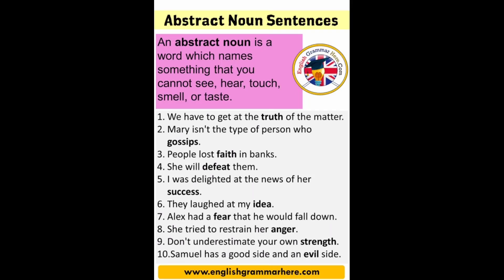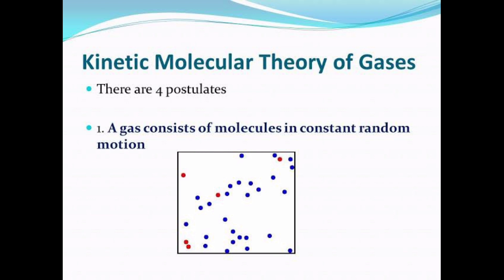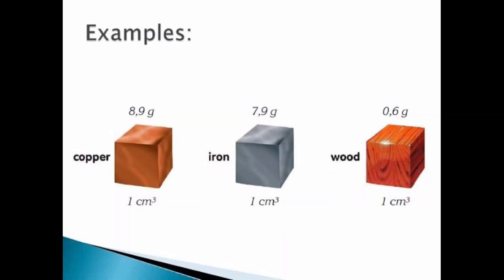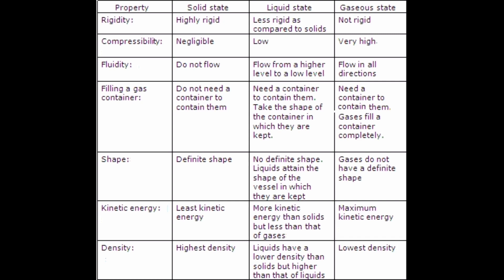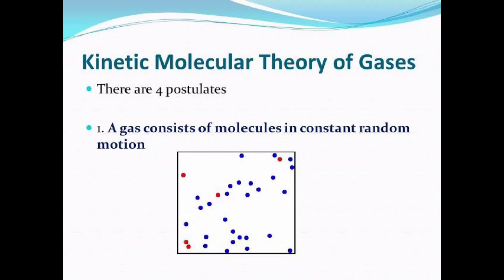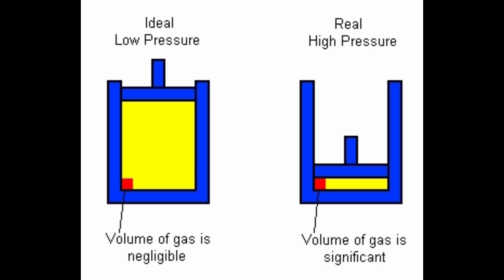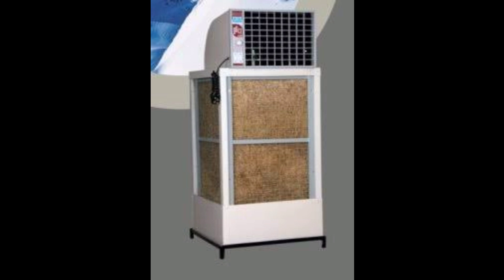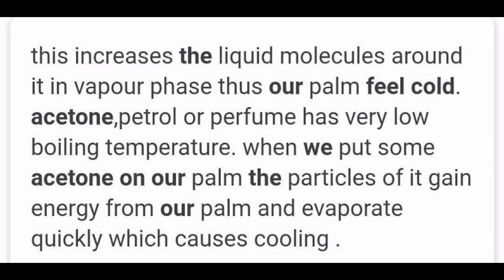Matter and its Surroundings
Intext questions